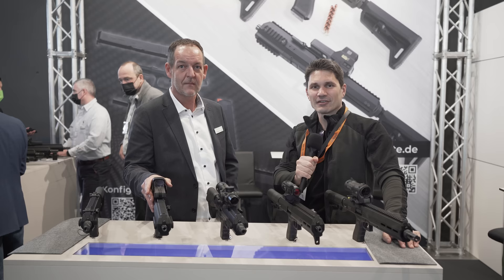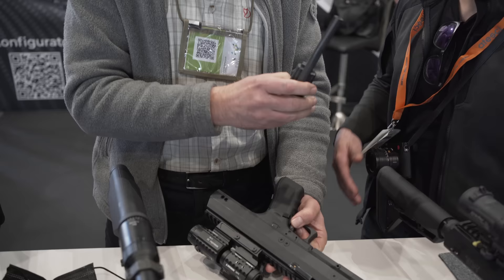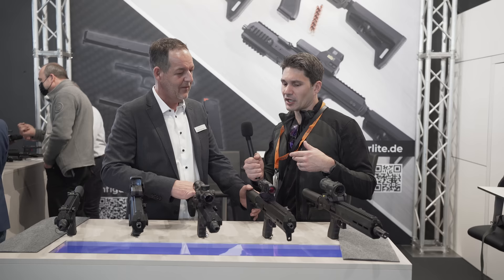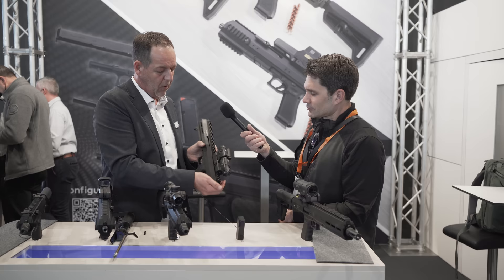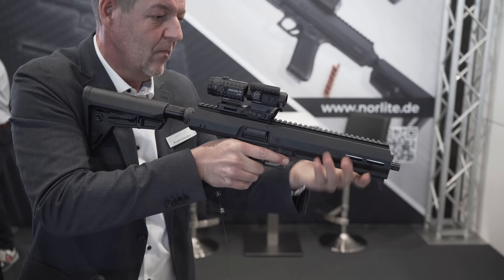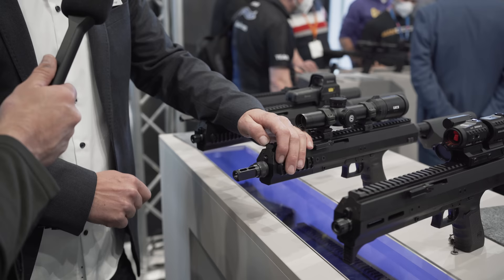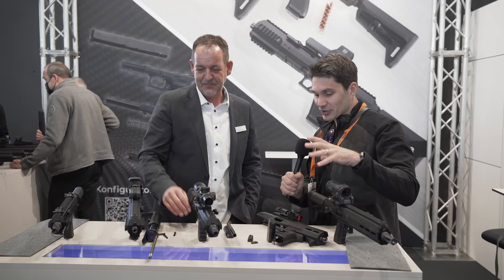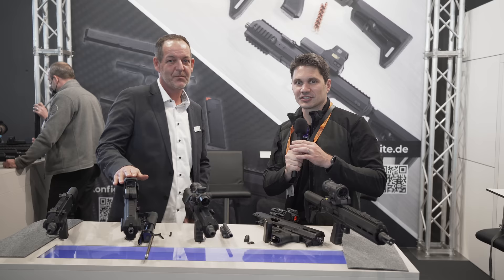The German Norlite USK-G Glock Carbine Chassis [IWA 2022]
In this episode of TFBTV, James Reeves visits Norlite to discuss the amazing USK-G Glock carbine/chassis. Essentially, the USK-G is very much a stand-alone 9mm carbine, but it needs a Glock frame to be installed to borrow the fire control group and pistol grip. That means that, under most laws, the kit is not a firearm, but a Glock "part" or accessory. While this is not as big of a deal to US shooters, in some European countries where firearm ownership is limited to a certain number of guns, the ability to have a pistol caliber carbine and pistol while only using one pistol license is worth its weight in gold.